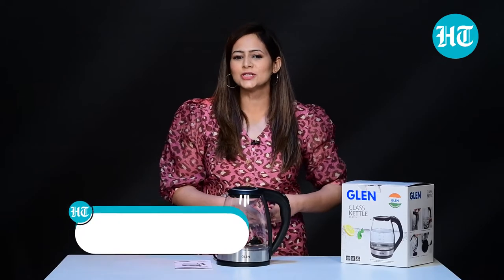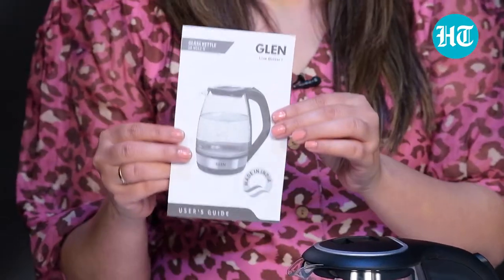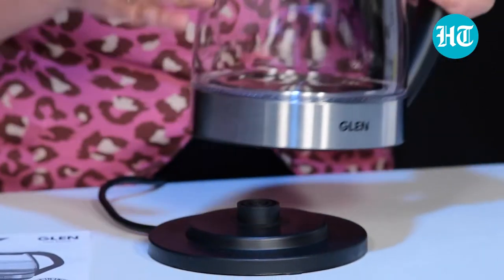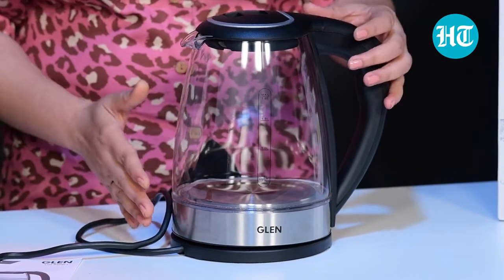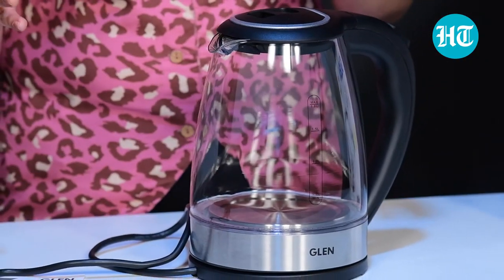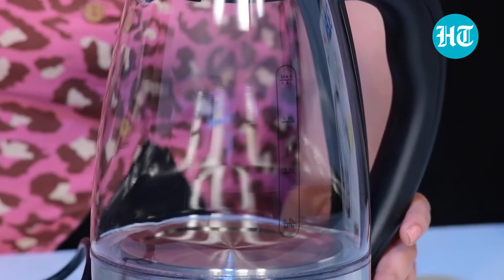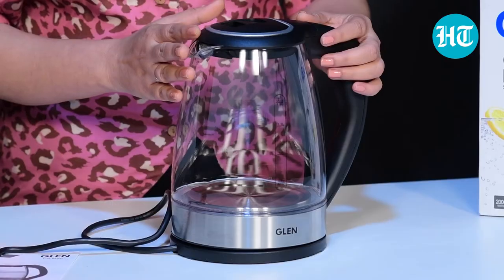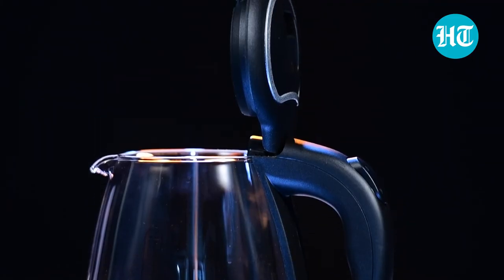Glen Electric Glass Kettle 9012N Specification